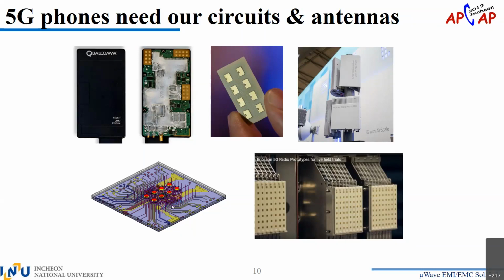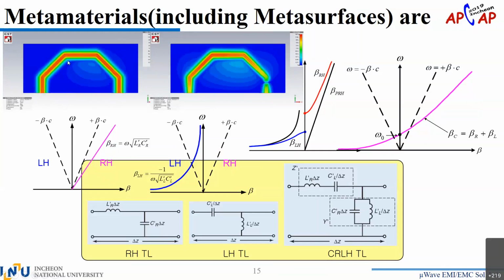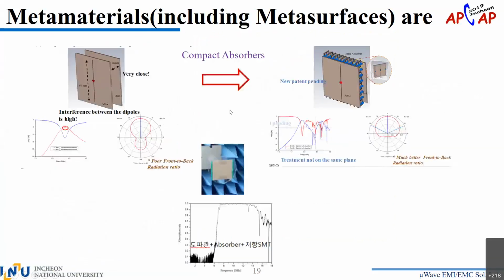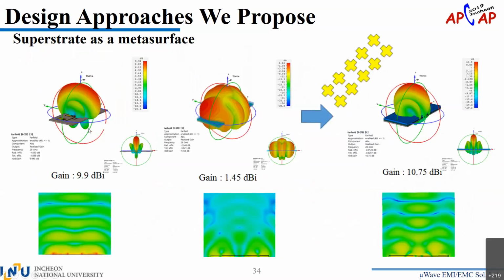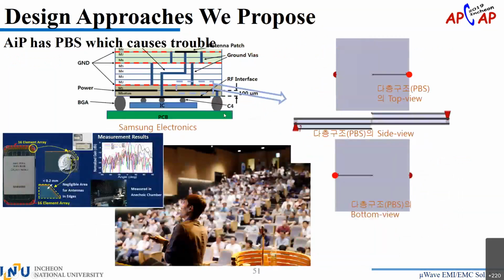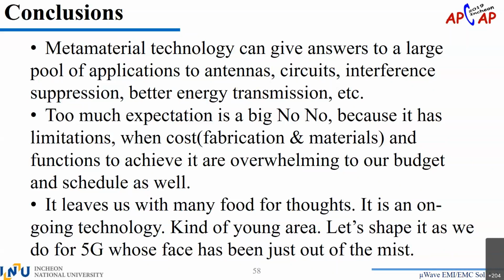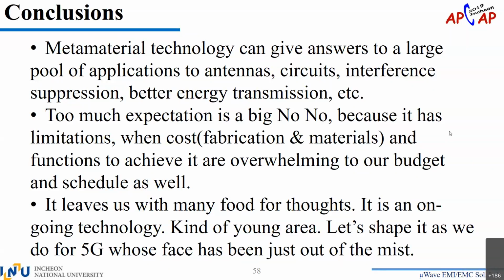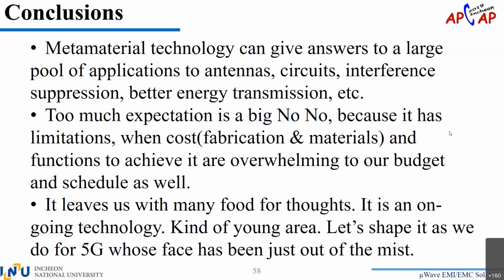D-2"Metamaterial Circuits and Metasurface Antennas for 5G Connectivity" By Prof.Sungtek Kahng, Korea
The Expert Talk delivered By Prof.Sungtek Kahng, Incheon National University, Korea in International Workshop on Metamaterials Organized By IEEE APS Chapter Jaipur on July 28, 2020  Day 2 Morning Session.